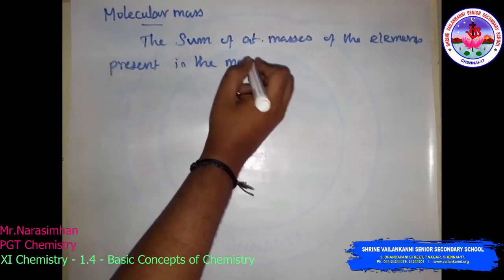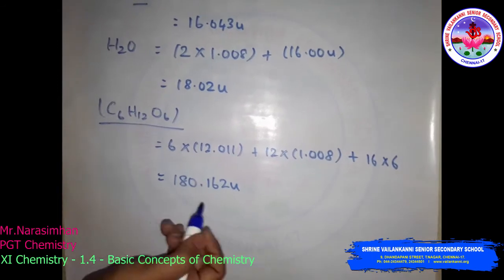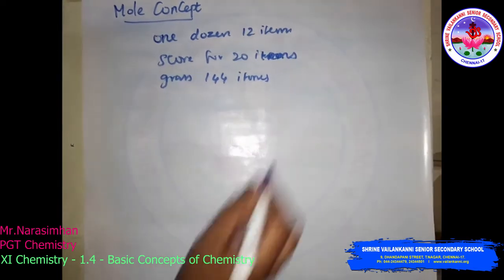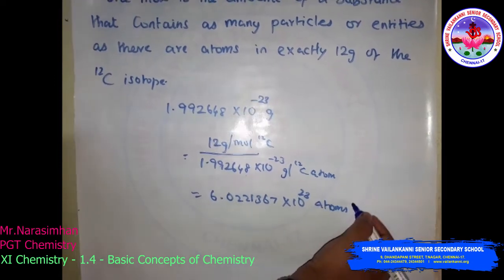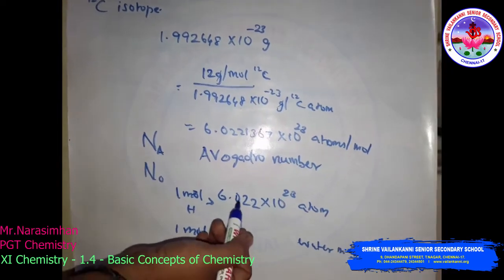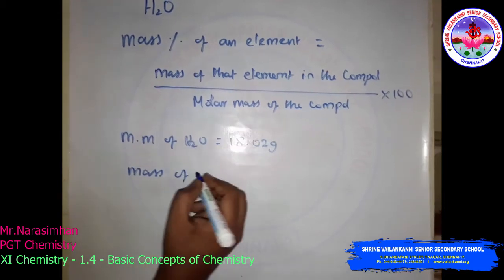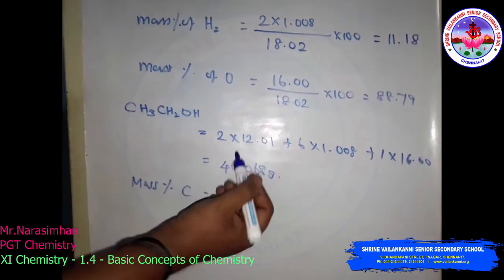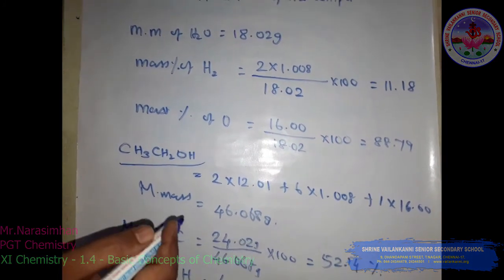SVSSS (11 CBSE) XI - Chemistry - 1.4 - Basic Concepts of Chemistry - Mole Concepts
SVSSS XI -🧪Chemistry - 1.4 - Basic Concepts of Chemistry - Mole Concepts
Duration:⏲ 18m22s

Lesson Description:
Class 11 Chemistry
Topic - mole concepts and percentage composition